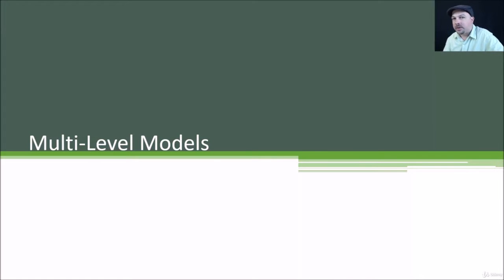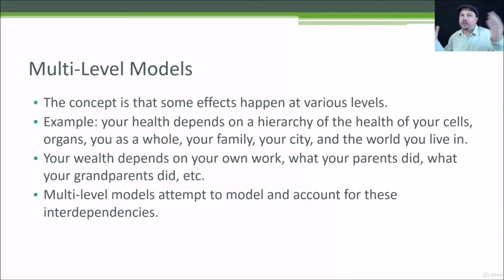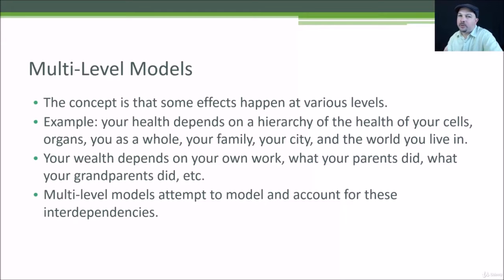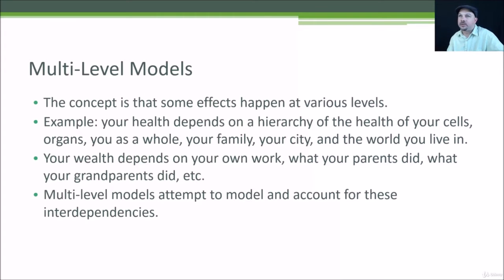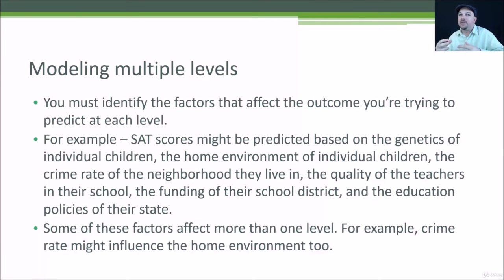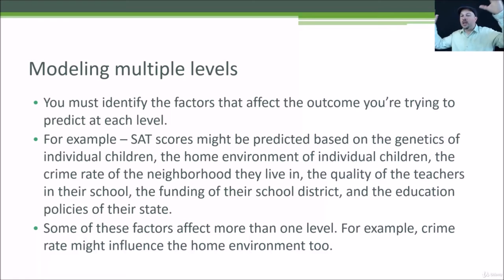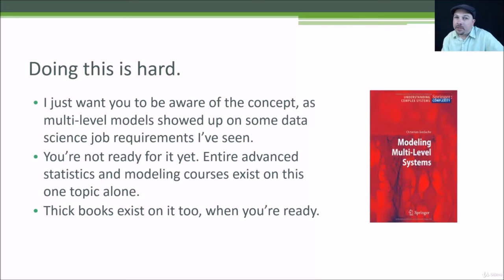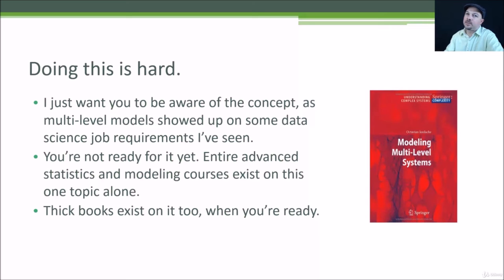Predictive Models 4 : Multi Level Models